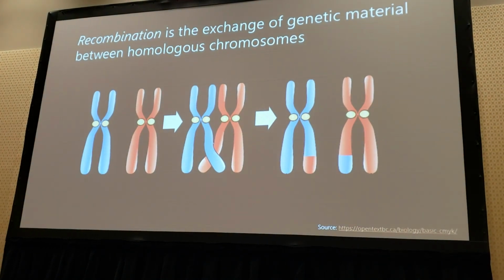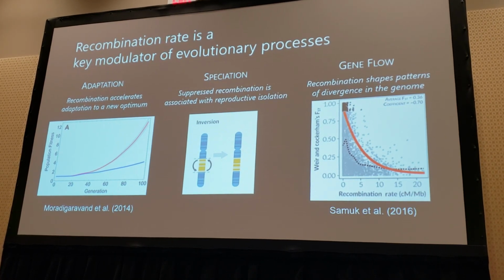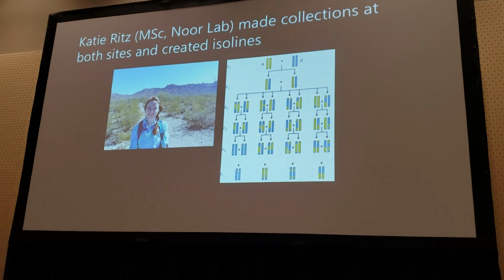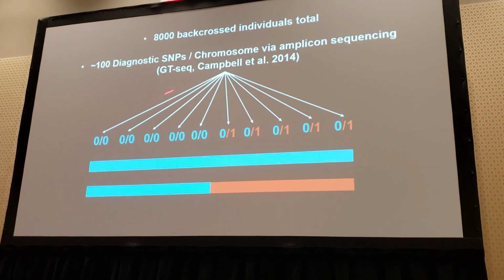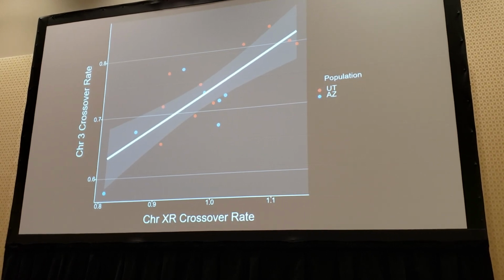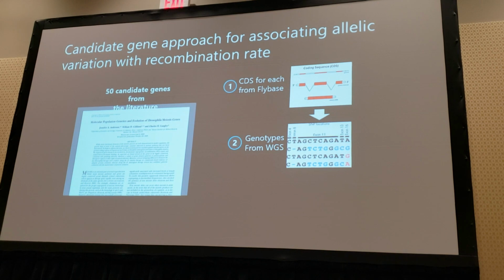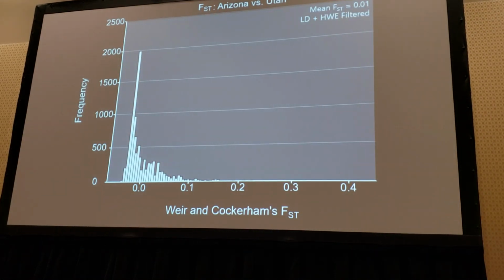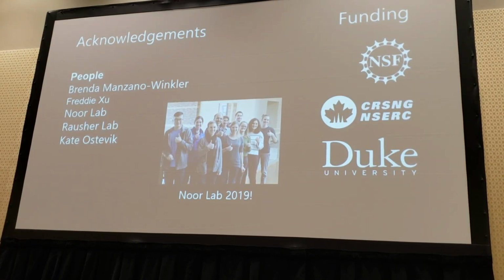Samuk: Adaptive evolution of recombination rate in Drosophila pseudoobscura